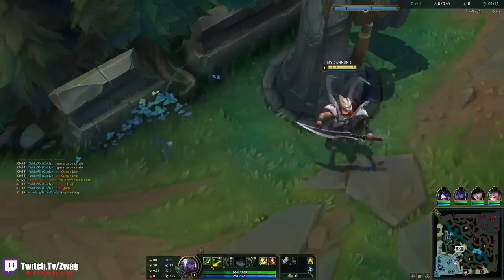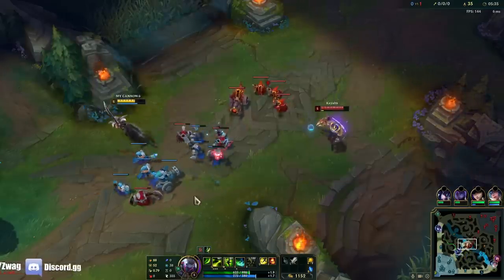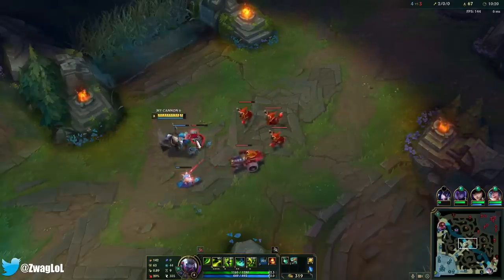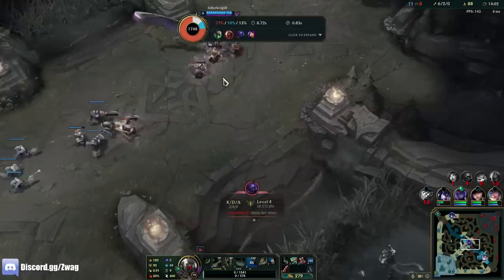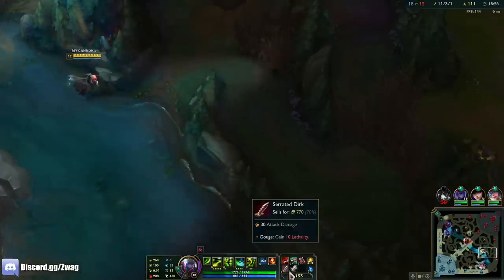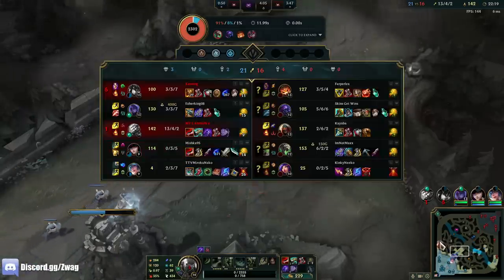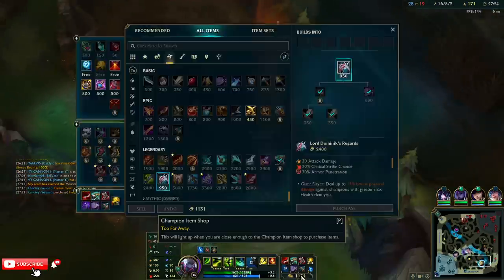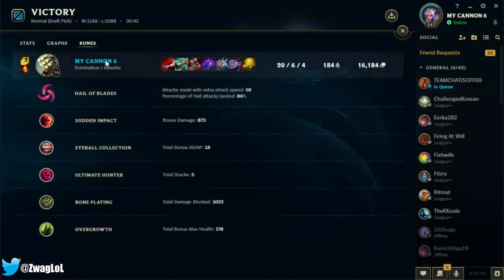Master Yi but I kill you faster than you can blink (Alpha Strike is CRACKED)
League of Legends season 12 Master Yi Gameplay!